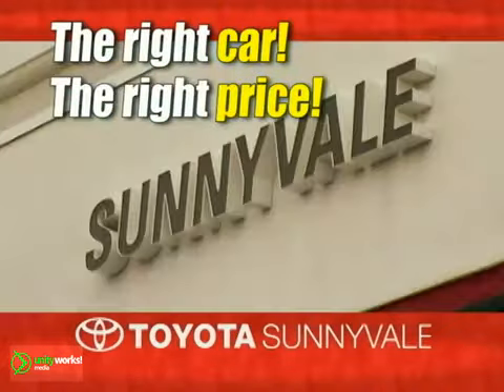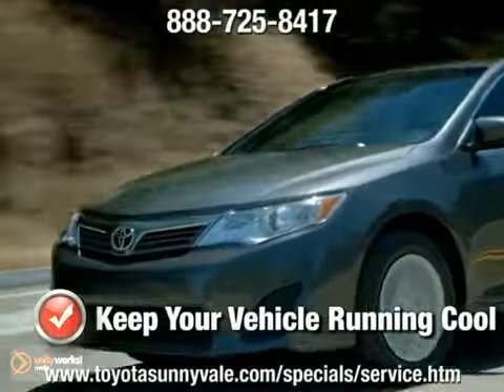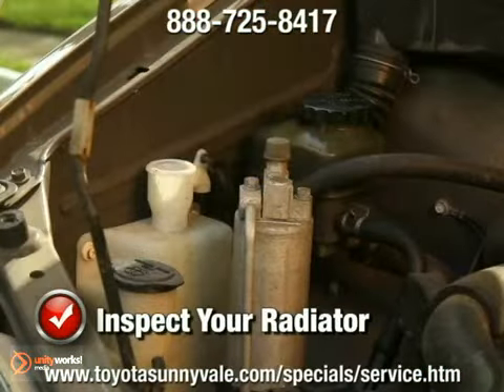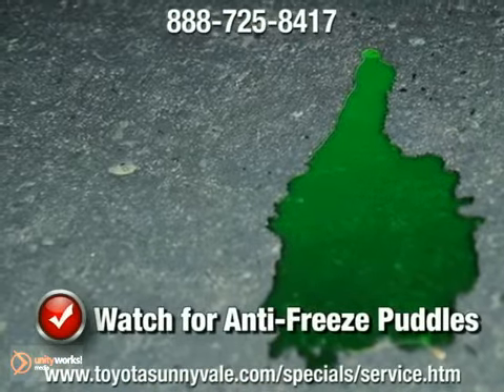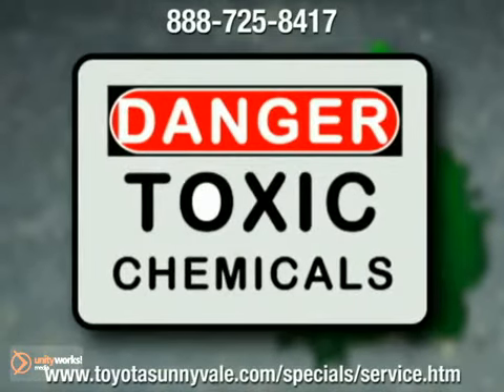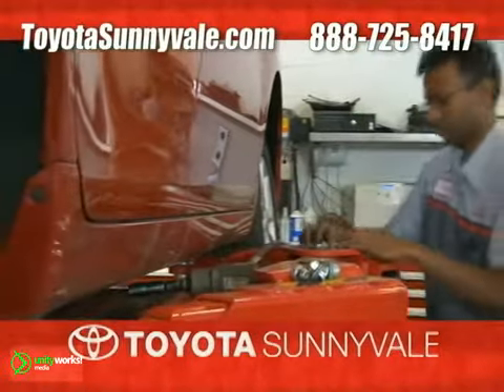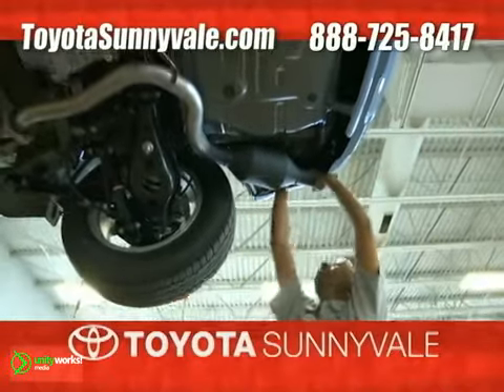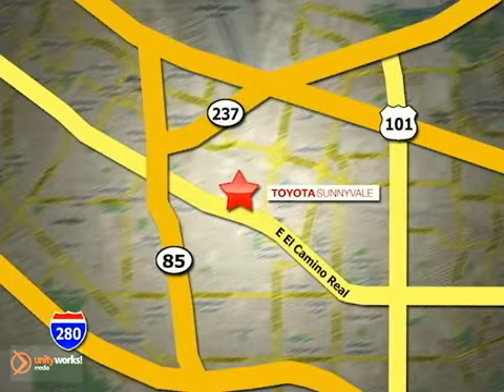Toyota Radiator coolant flush leak Sunnyvale CA Mountain